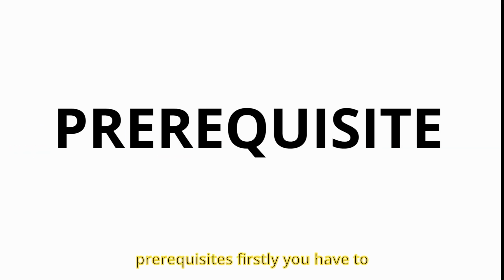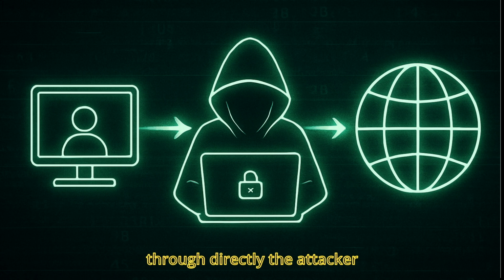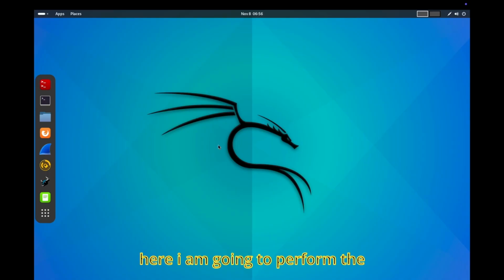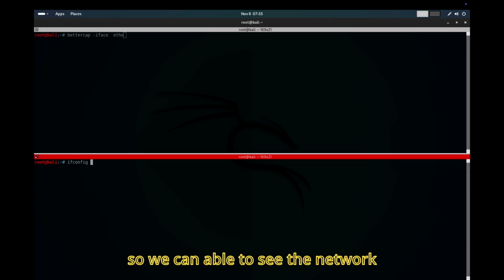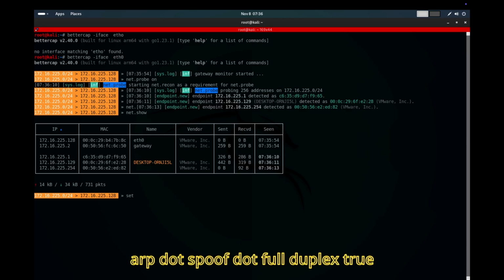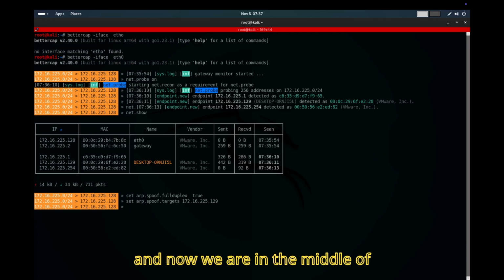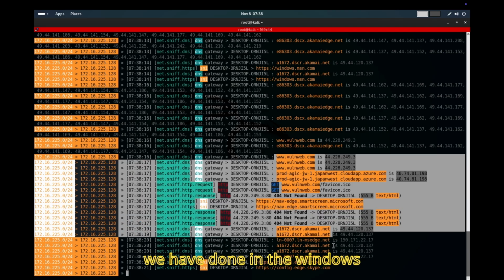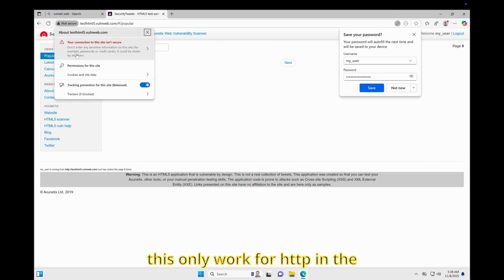MITM || Man In The Middle Attack || with ARP Spoofing Explained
⚠️ Ethical note: This content is for learning and defensive purposes only. Never attempt unauthorized testing.